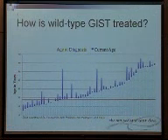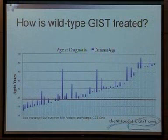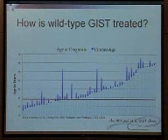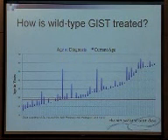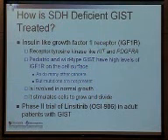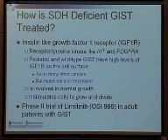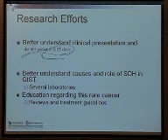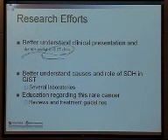Advances in Wildtype & Pediatric GIST